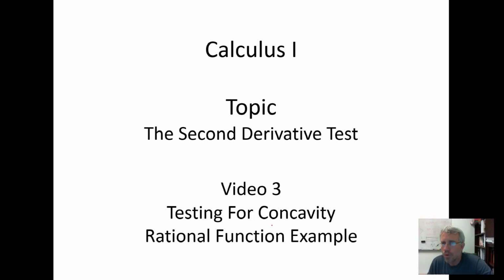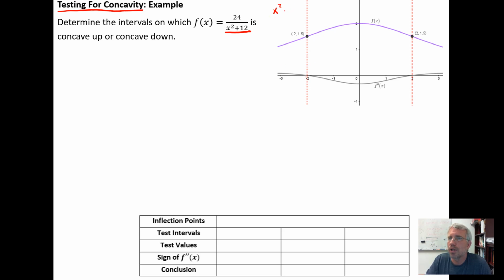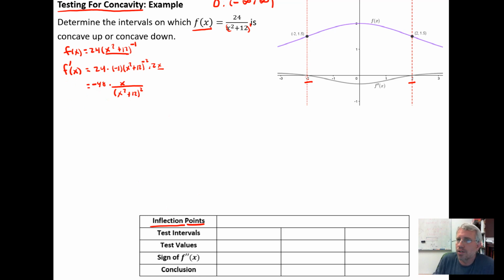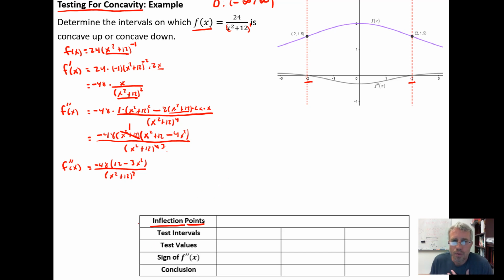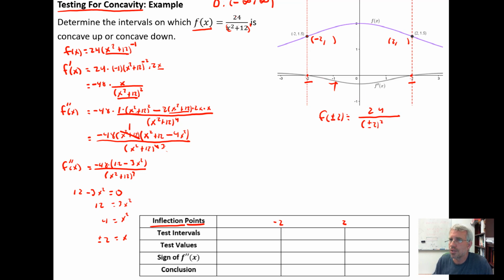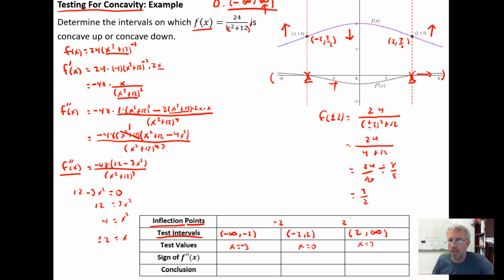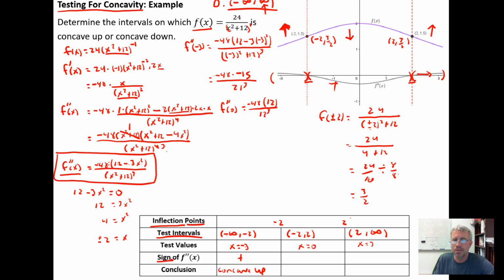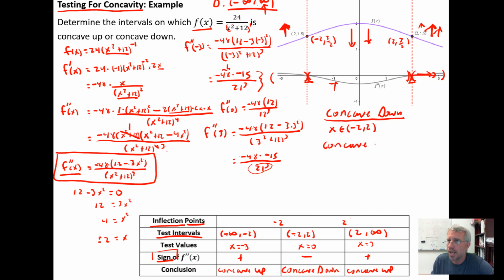Testing for Concavity: Rational Function Example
In this video, we use the second derivative to identity open intervals over which a rational function is concave up or concave down.